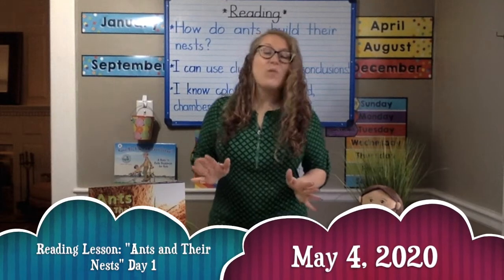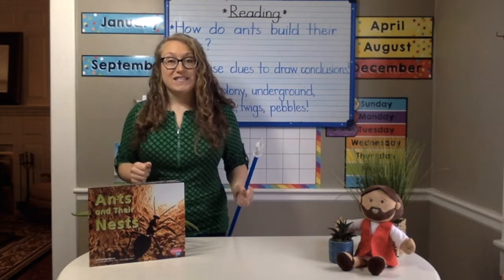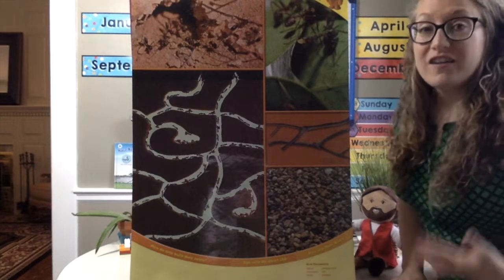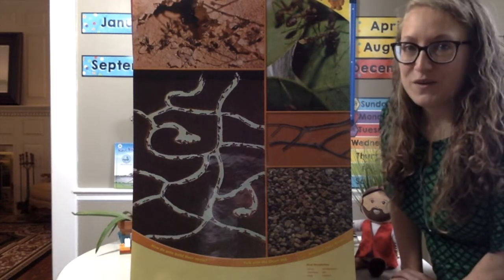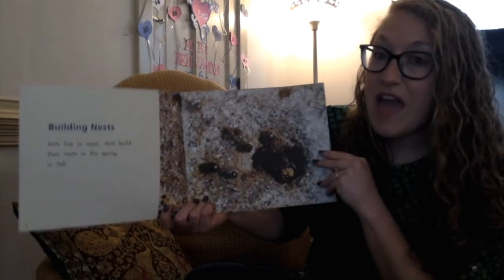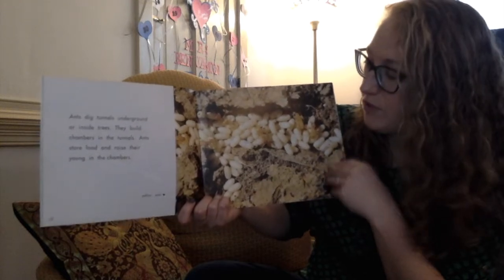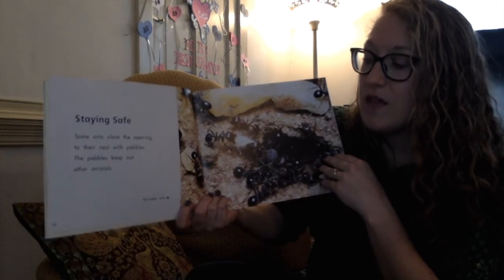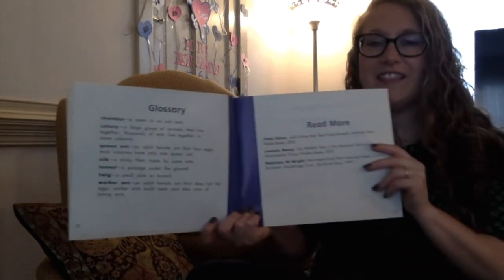05-04-20 Reading Lesson: "Ants and Their Nests" Day 1